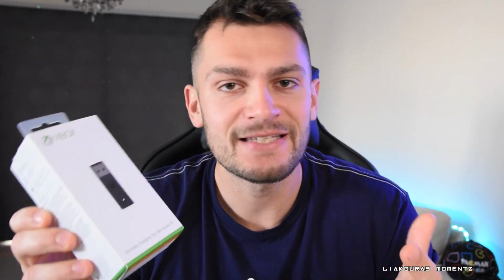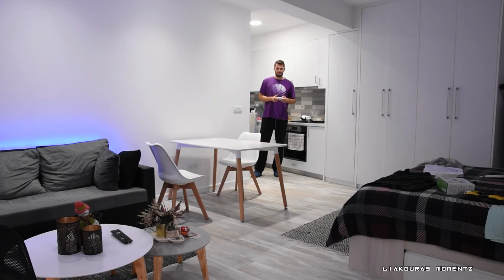XBOX WIRELESS ADAPTER VS BLUETOOTH CONNECTION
XBOX Wireless Adapter VS Bluetooth. Which connection is better?
Which is faster? XBOX Wireless Adapter or Bluetooth?

(Europe & DE)

(Europe & DE)

How to connect XBOX Controller to PC on Windows 10 with XBOX Wireless Adapter (Problem Fix)